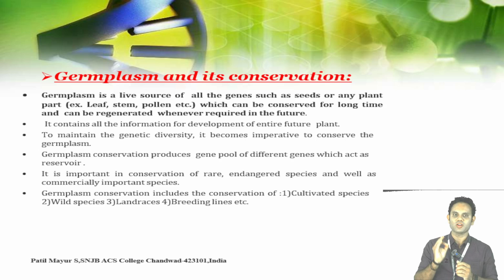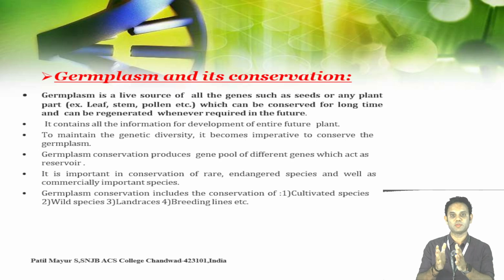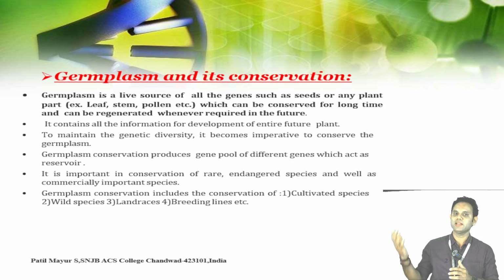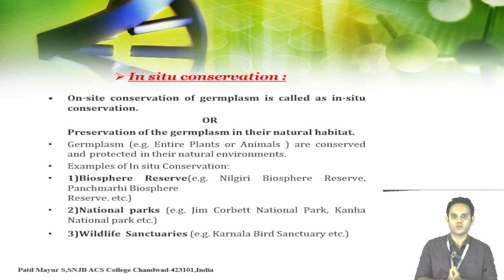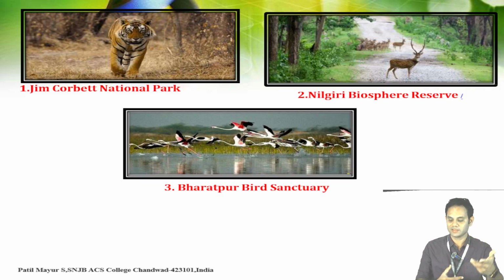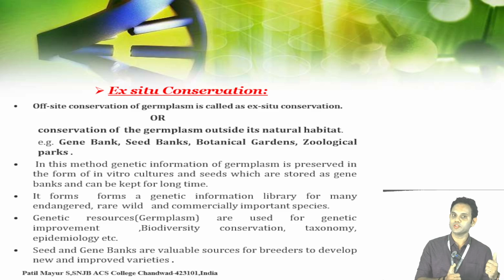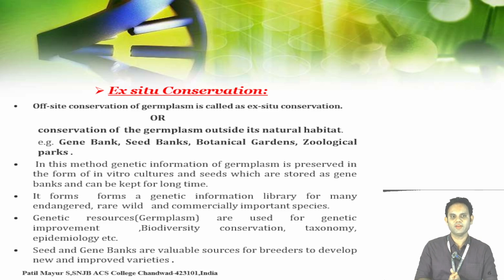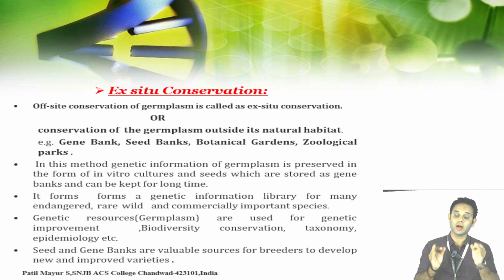Germplasm Conservation and its Types I Advanced Plant Biotechnology I TYBSc Botany I SNJB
In this lecture, we dive deep into the concept of Germplasm Conservation, a critical unit in the TYBSc Botany curriculum. As part of our "Advanced Plant Biotechnology" series, we explore how genetic diversity is protected to ensure future food security and crop improvement.